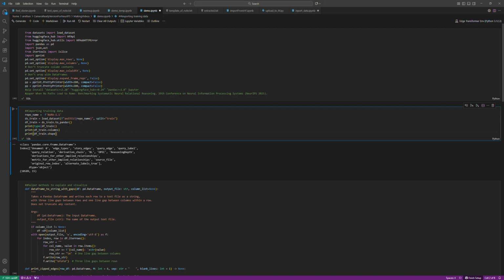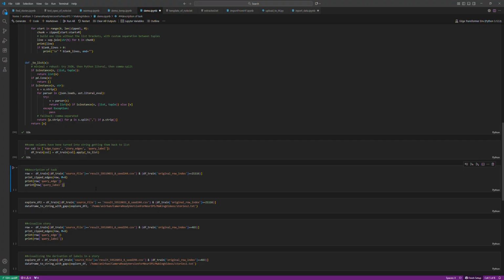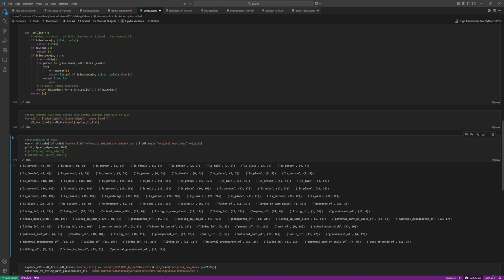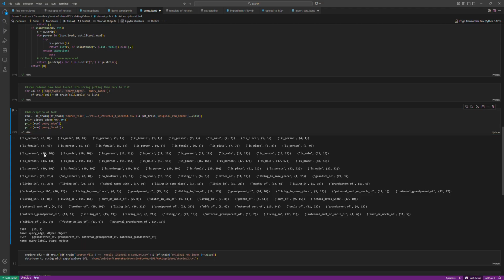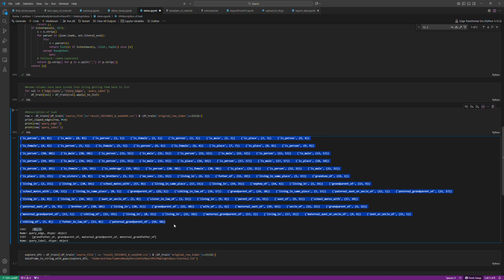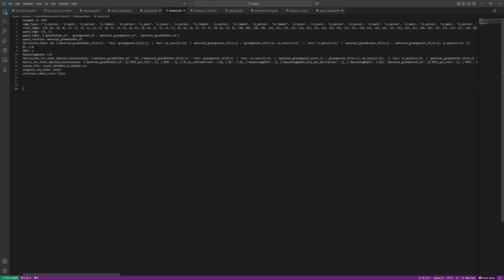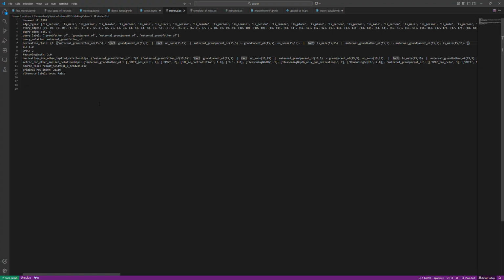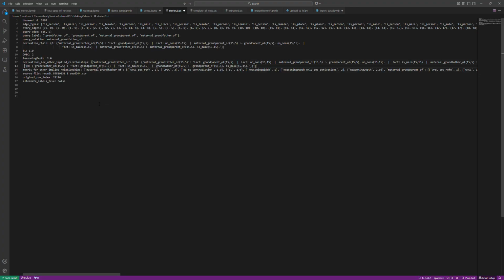Dataset Tutorial: Downloading and Navigating the ‘No Paths Lead to Rome’ Benchmark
I walk through users on how to download the NoRA 1.1 dataset from Hugging Face and work with it. The dataset was released with our paper: When No Paths Lead to Rome: Benchmarking Systematic Neural Relational Reasoning. 39th Conference on Neural Information Processing Systems (NeurIPS 2025).